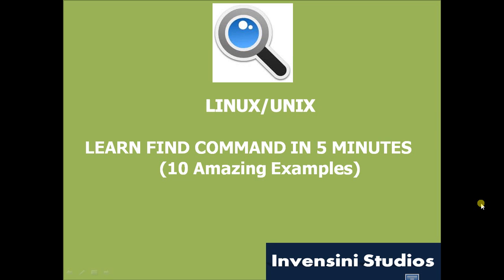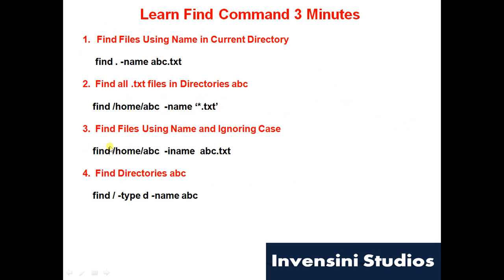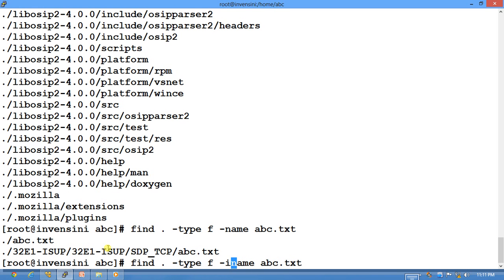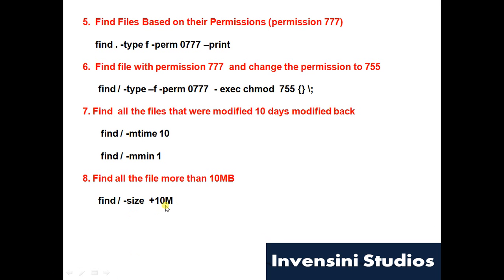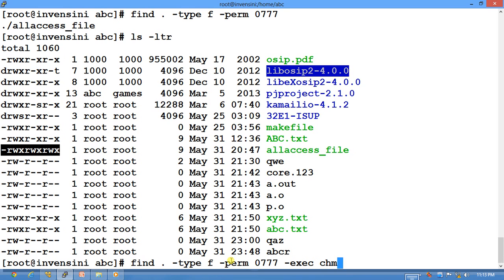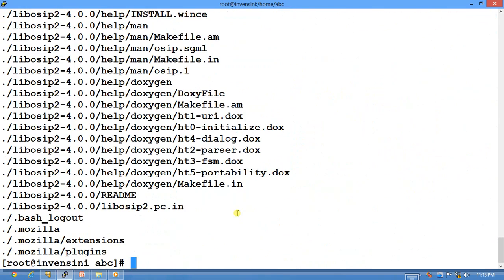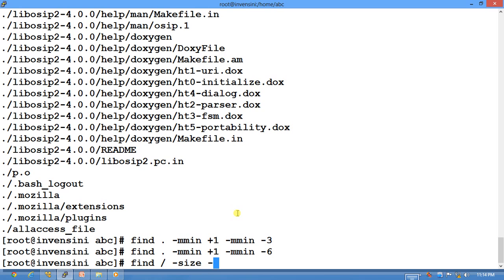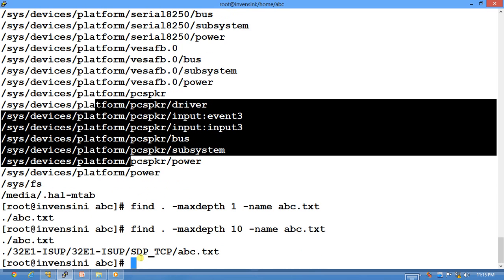Learn Find command in 5 Minutes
This Tutorial explains basics of find command for Linux/Unix  Operating System in minutes. It explains find command with 10 amazing examples.

Tutorial Topics:-
1. Basic Find Command syntax
2. Basic search with find command
3. Search by Name & Permission.
4. Search by Time (access, modified, change)
5. Case Insensitive Search
6. Search by Restricting depth
7. Search by Range
8. Search by Size
9. Simple Search
10. Search Restricting file and folders